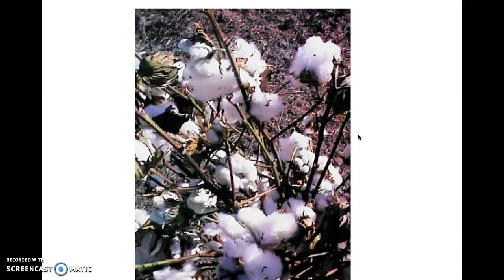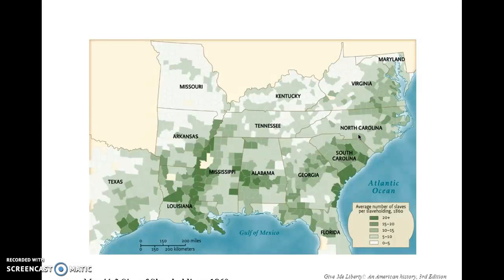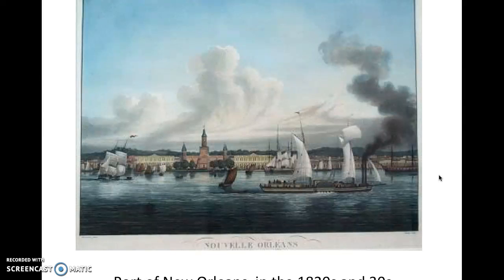HIS 131 Week Twelve Slavery in the Old South, Pt 1